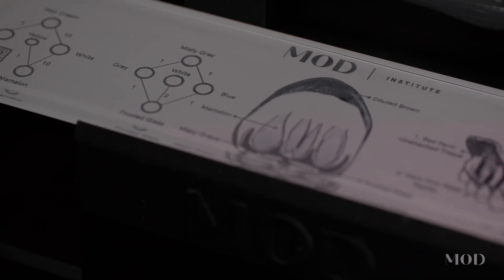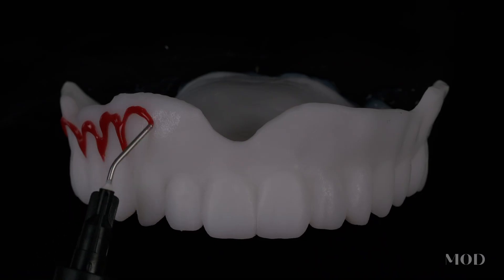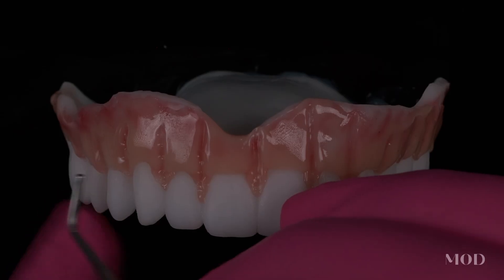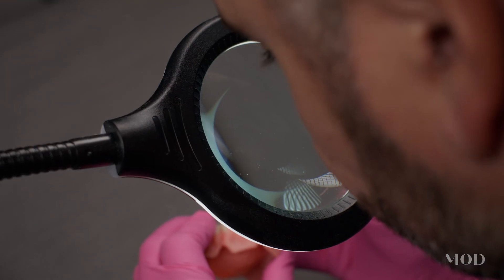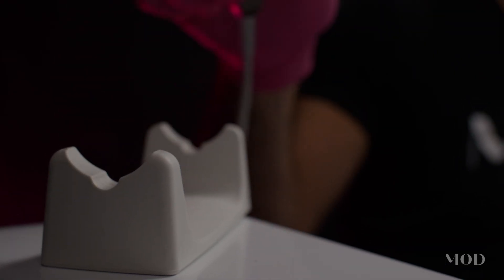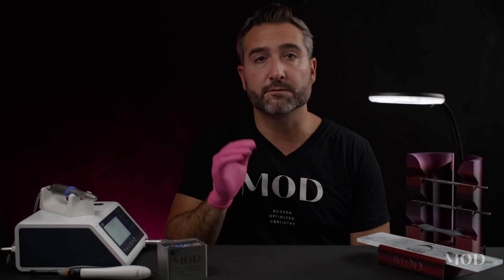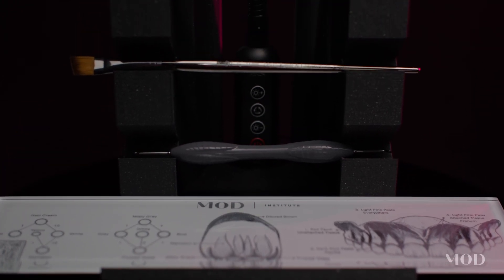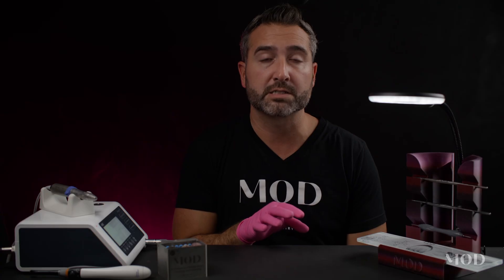Finish your 3D prints like never before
Introducing The MOD Tile System - my techniques for creating beautiful 3D printed prosthetics, everything from veneers to dentures will be covered also bundled with my favorite stains, polishes and everything you need to hit the ground running.
Finish 3D prints like never before with a plug and play finishing kit and step-by-step online course.